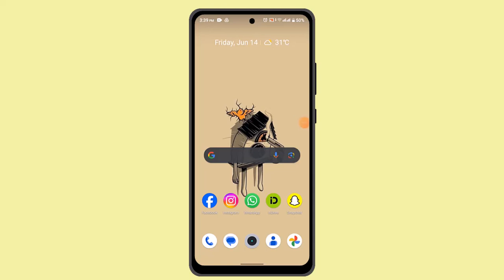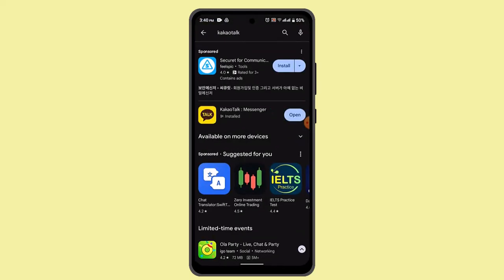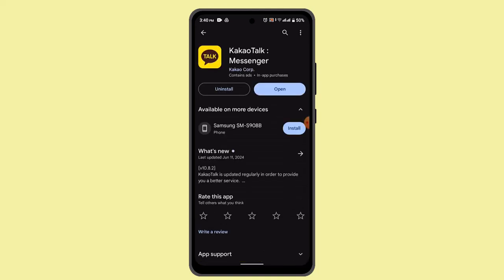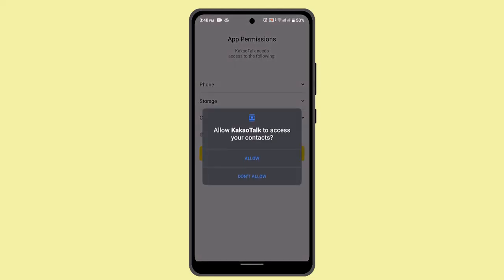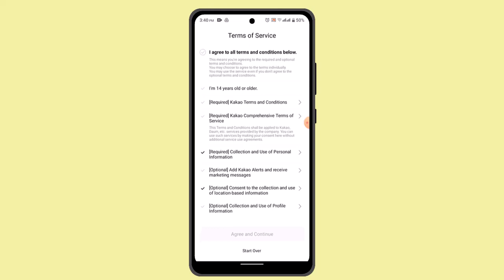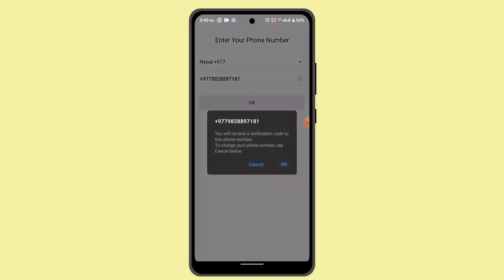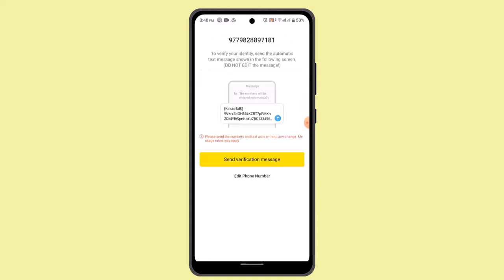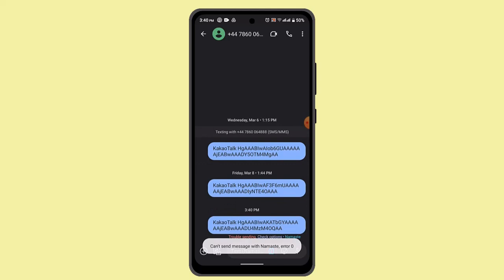Kakao Talk Sign Up - How To Create Or Register Kakao Talk Account ! (QUICK & EASY)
This Video Is based on How you can Create or Register Kakao Talk Account.

Chapters / Timestamps
0:00 Introd
0:12 Create or Register Kakao Talk Account
1:07 Outro